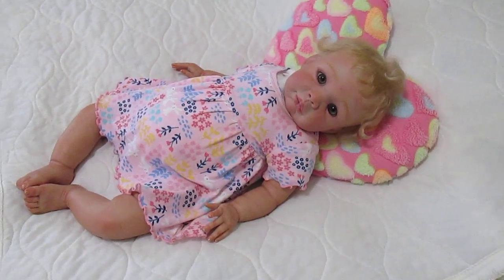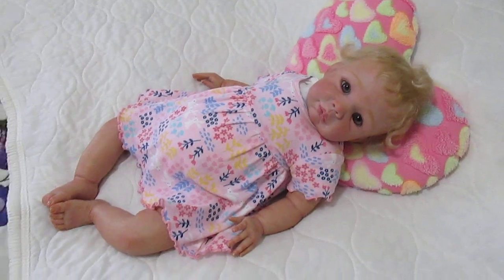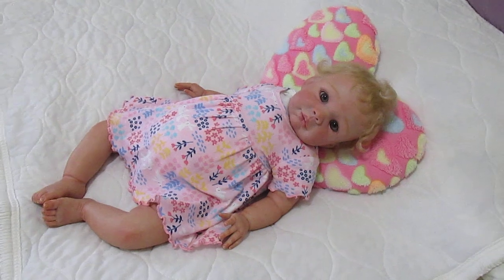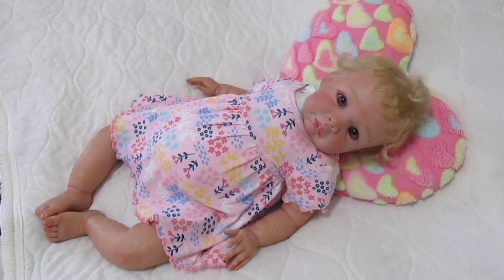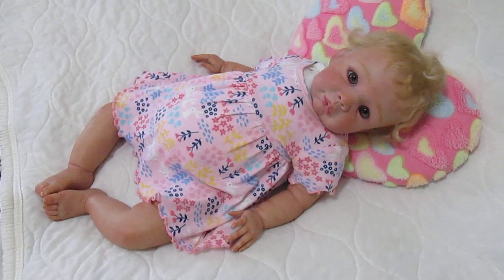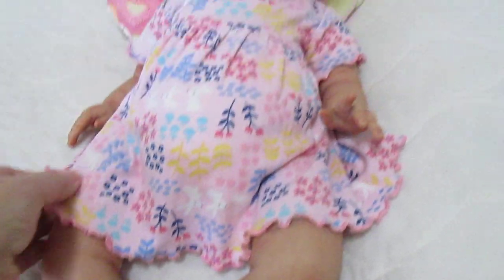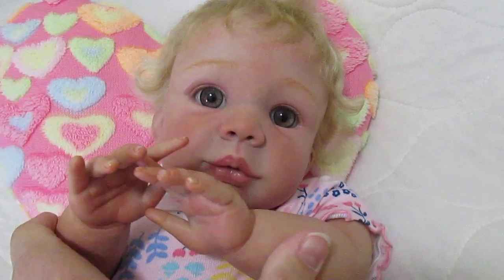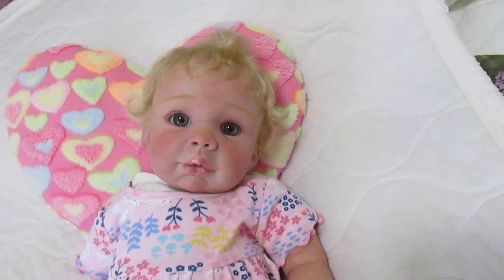Reborn Baby Girl For Adoption! Kendal by Pat Moulton (SOLD)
She was adopted! Congrats to the new mommy.
This video was not directed to children